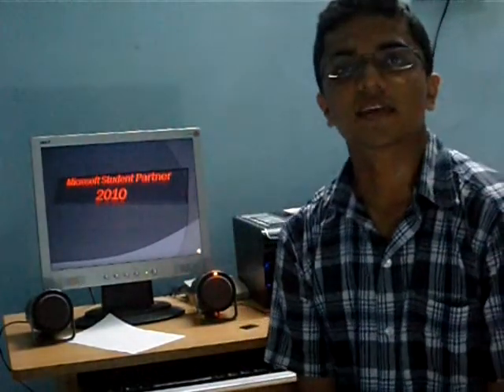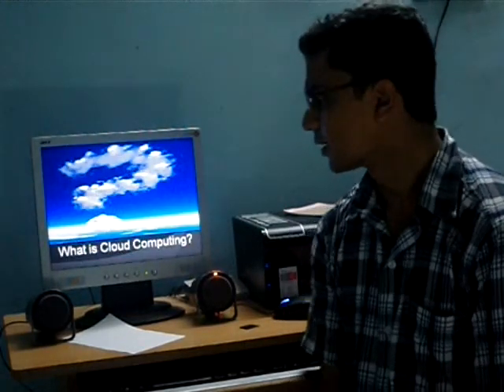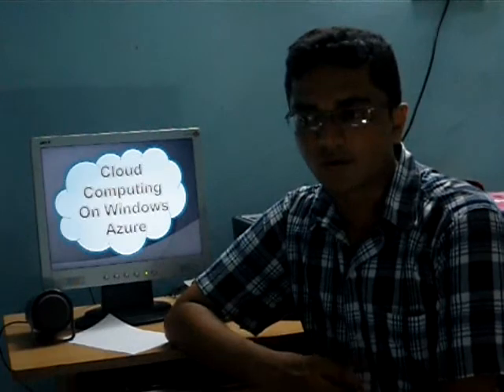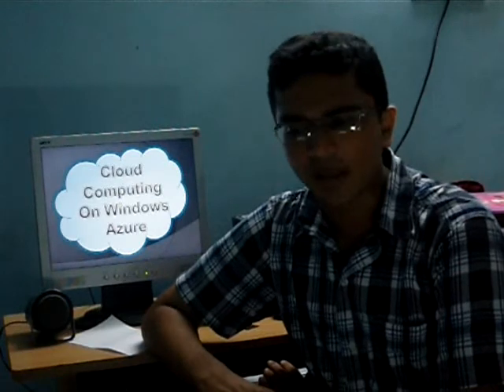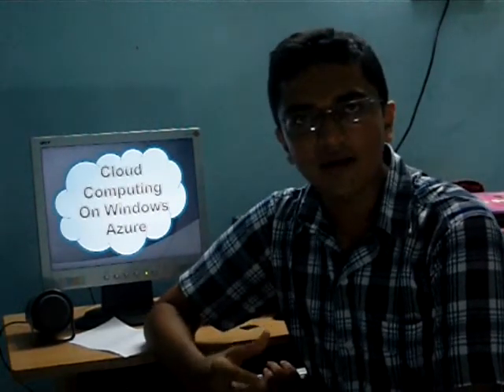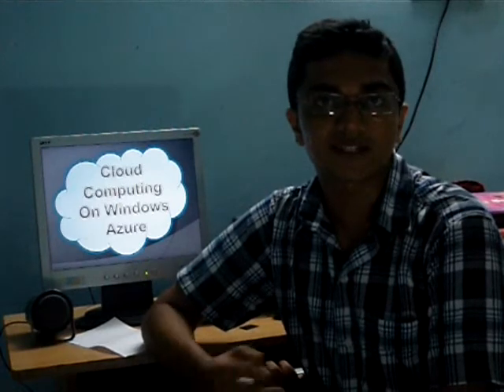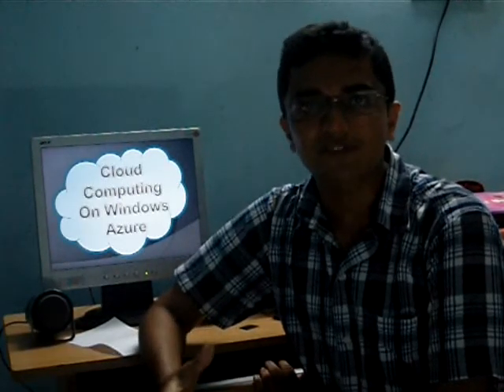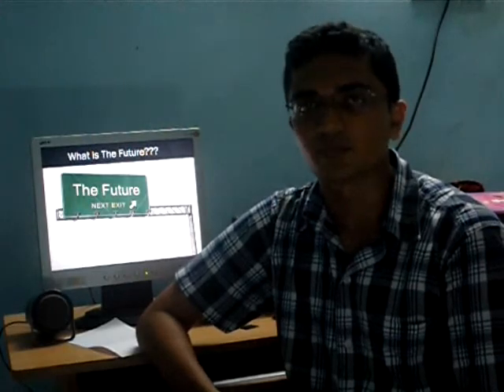MSP 2010 Cloud Gary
I, Gary Thomas George, student of 5th Semester Computer Science Engineering at Nalanda Institute of Technology, Bhubaneswar. This is my Communication Video for MSP 2010. Topic Cloud Computing on Azure.